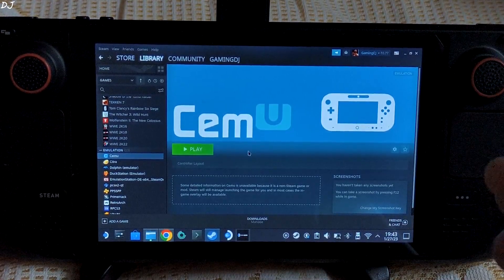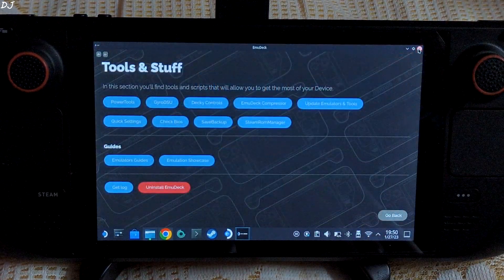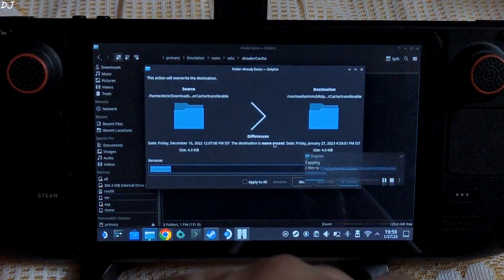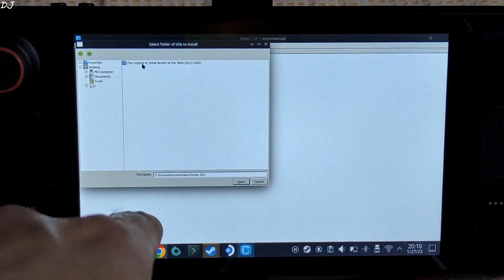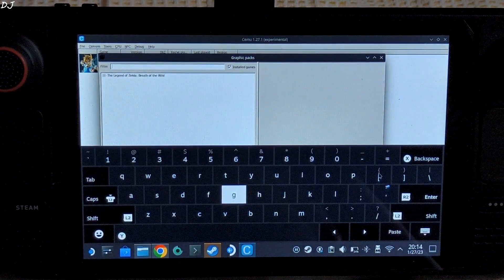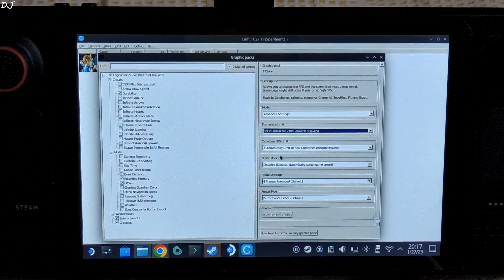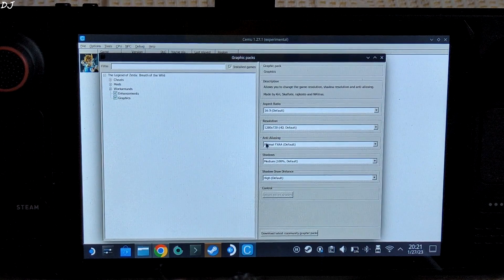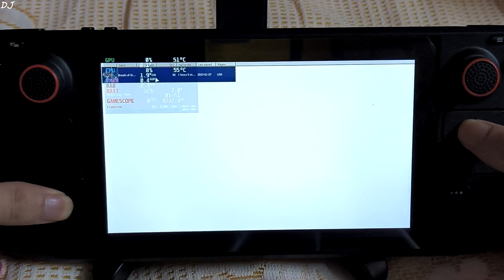Steam Deck Wii U CEMU Emulator Complete Guide for Legally Running Games of an SD Card [No Gameplay]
Steam Deck Cemu Wii U Emulator Setup Guide . Video recorded using Redmi K50i . Ambient Temperature : 19 degree Celsius .

CEMU Wii U Windows Emulator Beginner's Guide | Setup + Settings | Bayonetta 2 Gameplay Ryzen 3700x :

This is the compatibility list

Steam OS v 3.4 Decky Loader Setup | Installing Boot Animation | FREE Proton VPN Setup Steam Deck :

Timestamp :

- Introduction : 00:00
- SD Card Rom Directory : 00:18
- Adding Games to Steam Library : 01:11
- Game Update & DLC Folders : 01:52
- Using Pre Compiled Shader Cache Files : 02:34
- Updating a Game via CEMU : 03:35
- Installing a DLC via CEMU : 04:48
- CEMU General Settings : 05:20
- Downloading Graphic Packs : 06:27
- Cheats / Mods / Enhancements : 07:10
- Per Game Settings & Steam Input Profile : 10:01
- UMA Buffer / Swap File / Huge Pages : 10:42
- Gaming Mode Emulator Interface : 11:12

2023 Emudeck Setup Guide for SteamDeck PCSX2 / Dolphin / Citra / PPSSPP / RPCS3 / Yuzu / Duckstation :

Steam Deck Red Dead Redemption Xenia Canary Xbox 360 Emulator Windows DX12 Gameplay Setup / Settings :

Steam Deck RPCS3 PS3 Emulator Setup Guide + Settings | Demon's Souls 60 FPS SD Card Gameplay SteamOS :